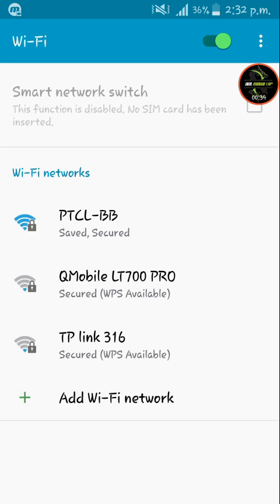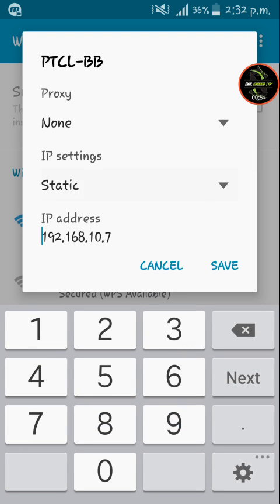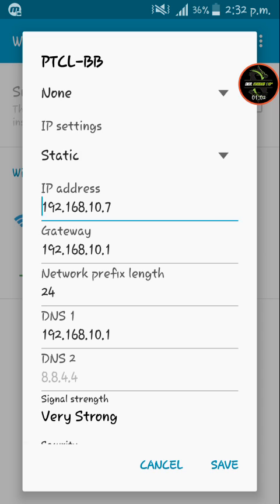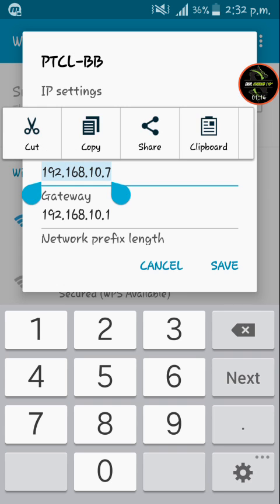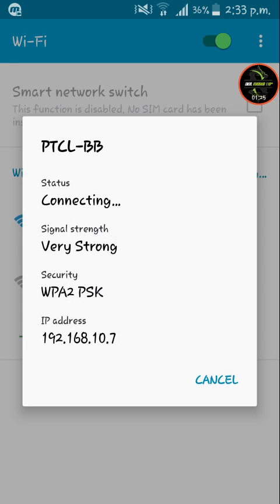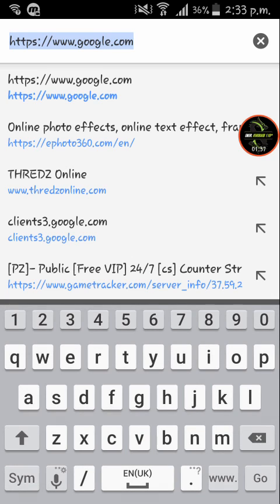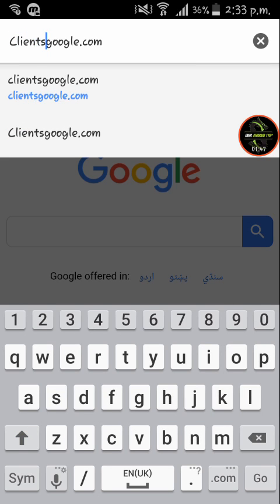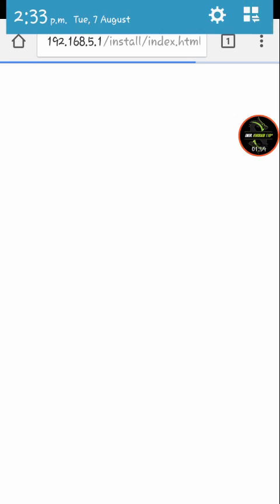Sign In To A Wi-Fi Network Problem Fix 100% working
Hi guys! This is my first video and i need your support.